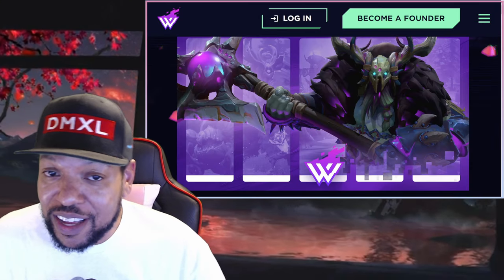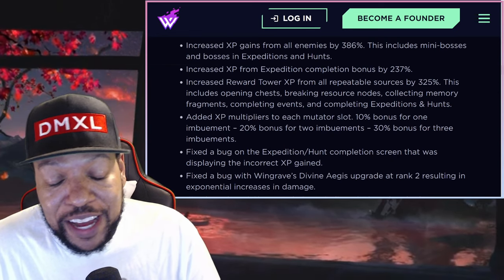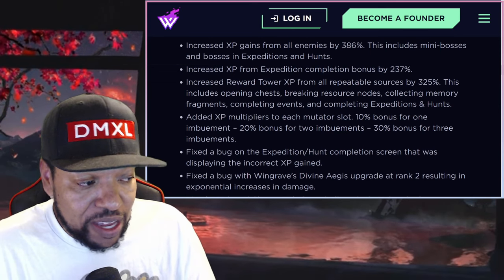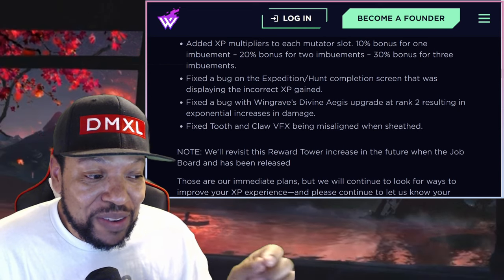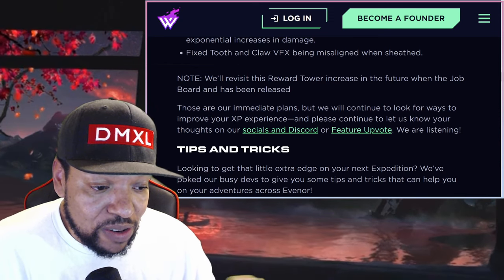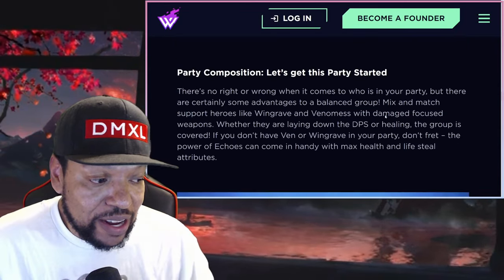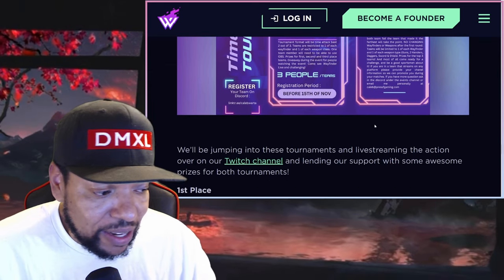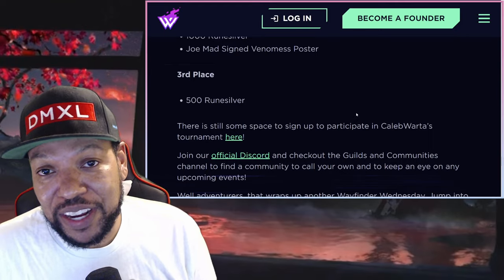Wayfinder Drops INSANE XP Update!!!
It's finally here, the team at @playwayfinder finally hooked us up with some XP, and I can say the game already feels better to play other characters and weapons with for leveling. Let's go over the Numbers!

Jurassic Park clip from Movieclips, property of Universal Pictures.

Sofasound -Phases of My Life

Wild Bills Soda: Save 15% on your order by using code 'DMXL' at checkout or just by clicking this
(I recommend the Starter Pack)

Are you also a YouTube Creator and need help with SEO and Analytics? Use my link for a free 30-day trial to TubeBuddy!

Thank you, everyone, for supporting this channel. It means so much to me. I've been creating videos on and off for a while but now I am sticking with it, and I'm glad you are here with me on this journey.